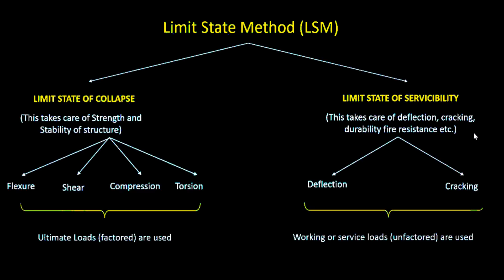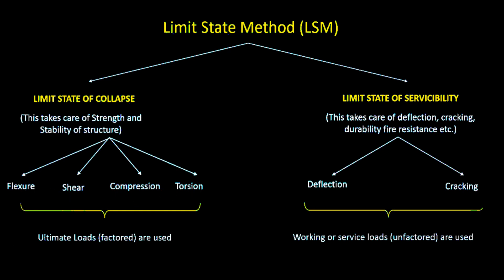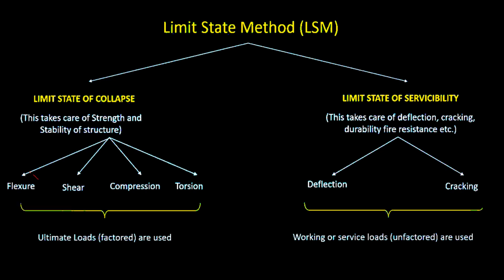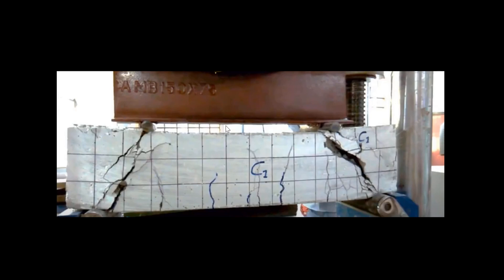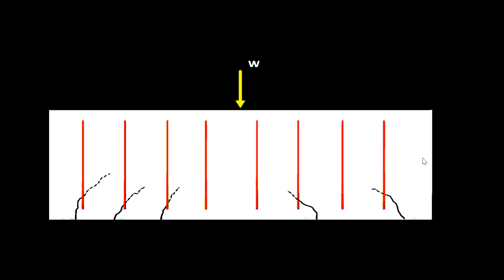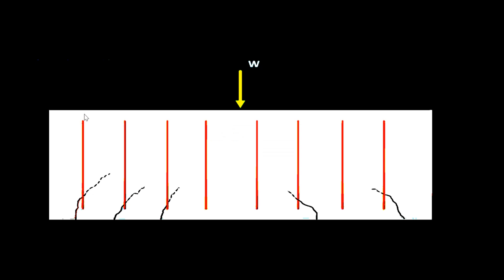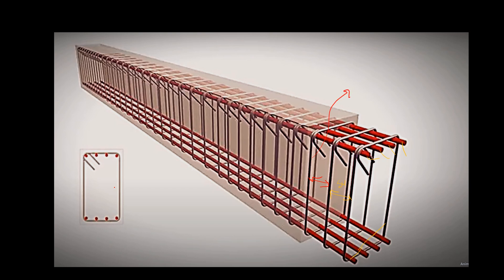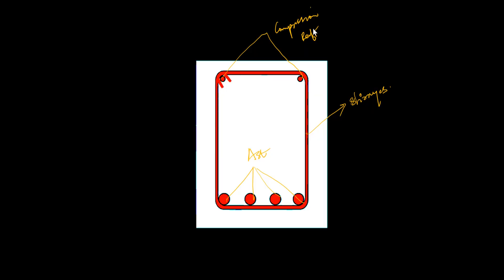CE 301_Lecture 16_Introduction to Limit State of Collapse- Shear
Introduction to Limit State of Collapse- Shear